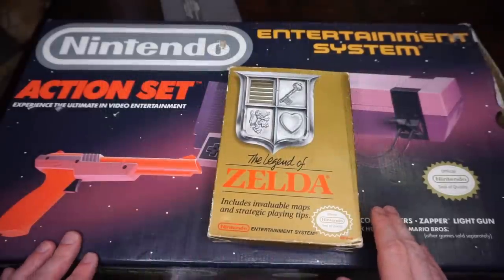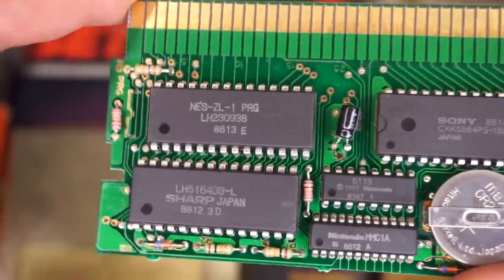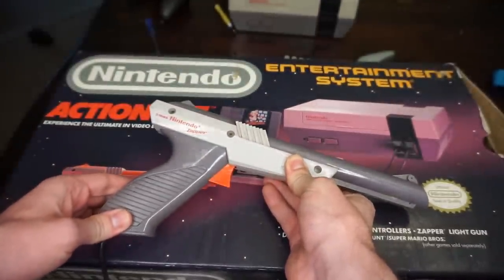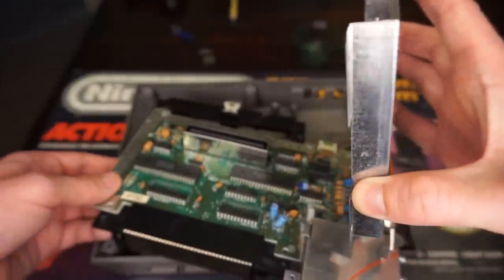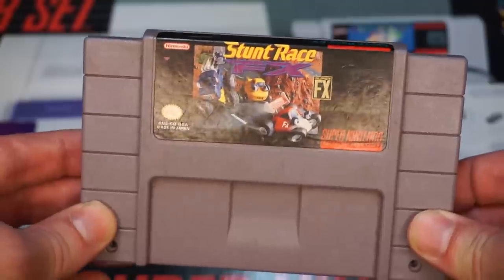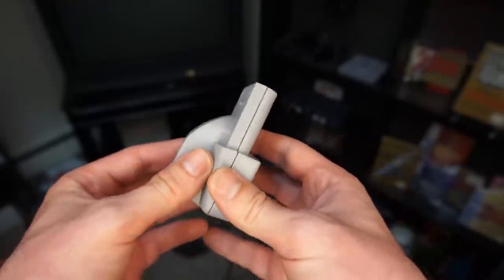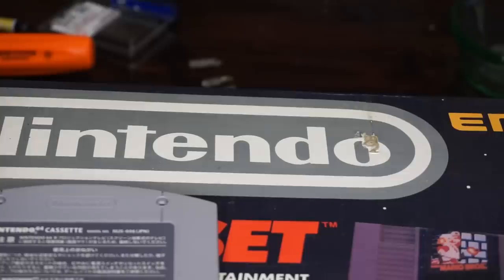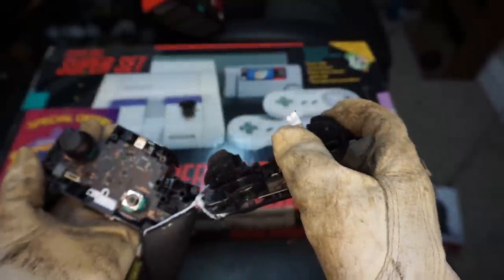What's Inside 10 Nintendo Products + Facts & Trivia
The Screw bits

Fans have made a discord chat room if you guys like that stuff.

Creator Notes: Put a lot of heart into this. When you got something to prove you tend to work harder. And when its new and exciting, the passion is all there.

That being said, being in front of the camera this much is new territory. I was able to carry over some experience gained from Boundary Break but in a lot of ways I'm at ground zero again.

Of course I hope all the feedback is positive. But I am equally interested to read what I could have done better... Here we go I guess hahaha